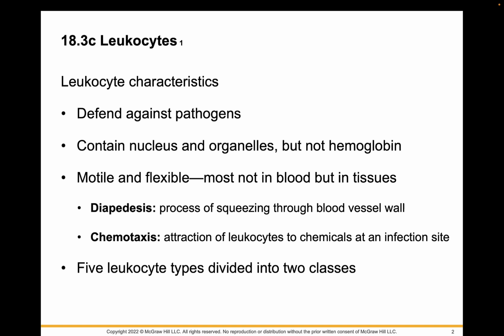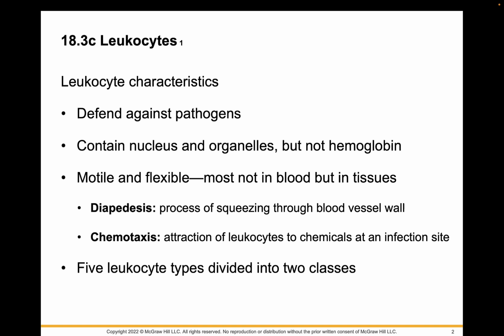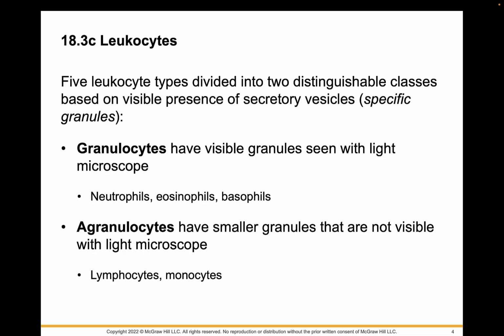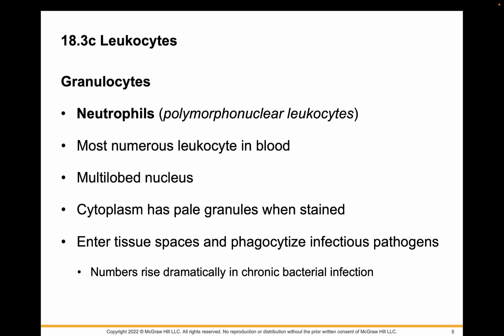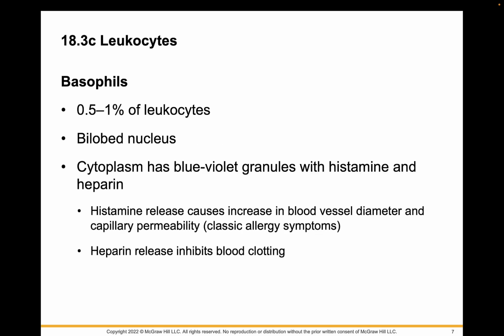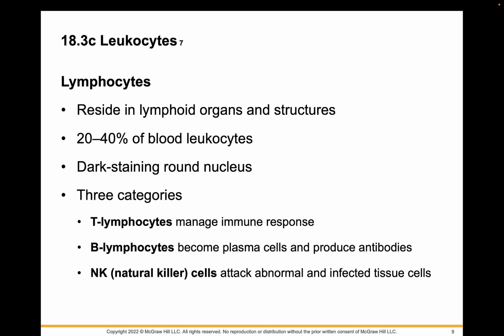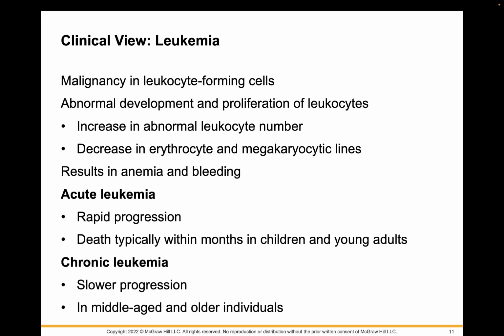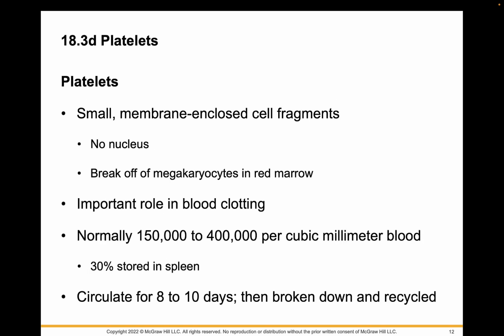Chapter 18 - Blood SC3